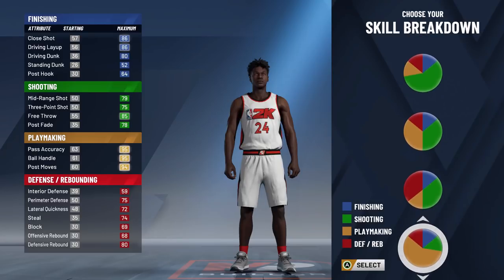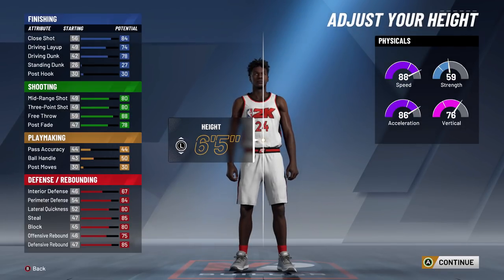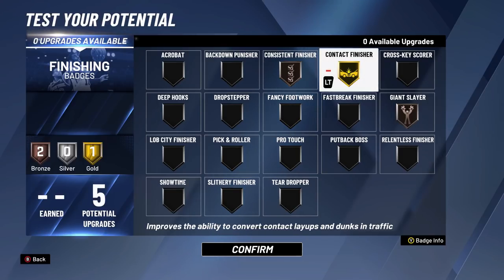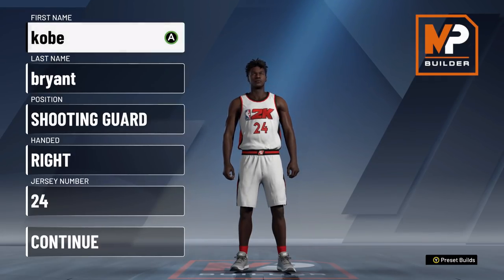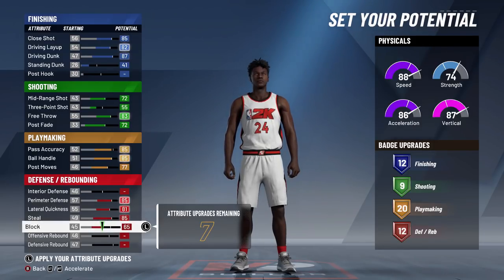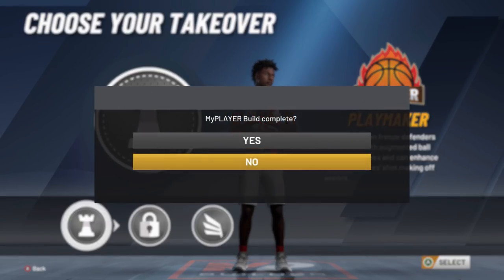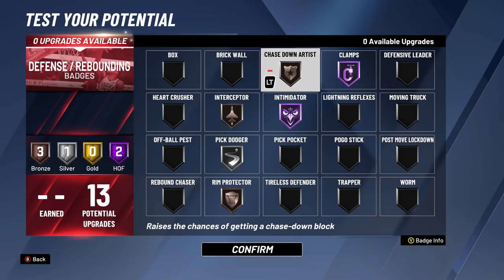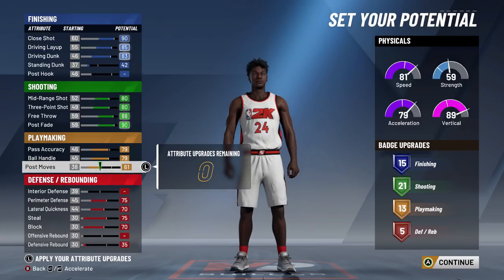*NEW* TOP 3 SHOOTING GUARD BUILDS IN NBA 2K20! Most OverPowered Broken Archetypes!